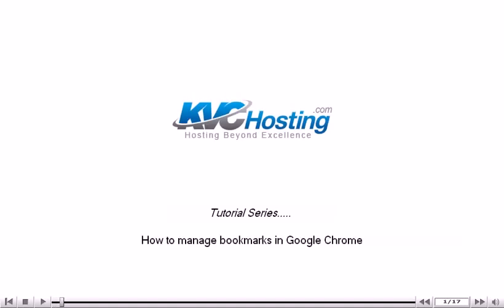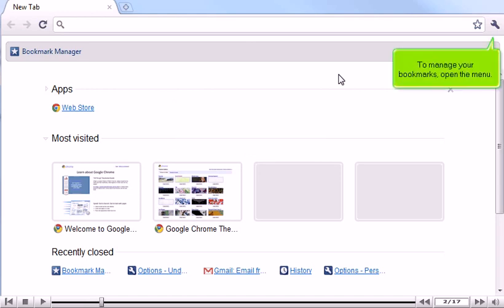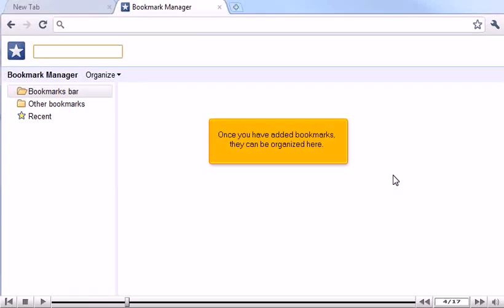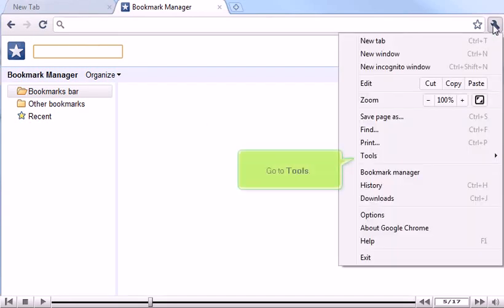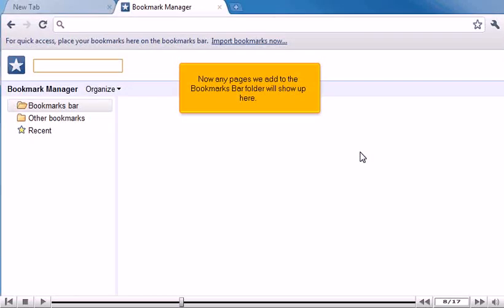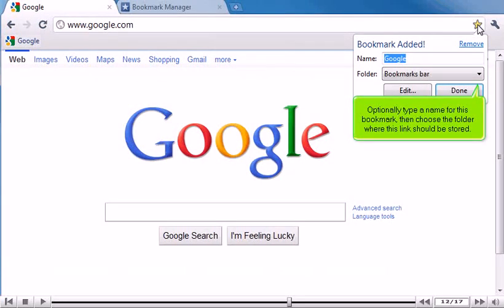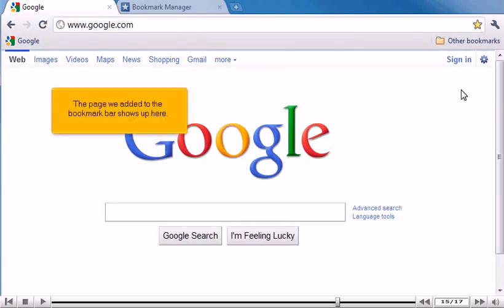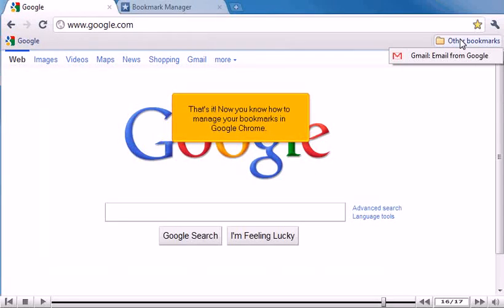How to manage bookmarks in Google Chrome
• Open the menu by clicking wrench icon on top right corner. Click Bookmark Manager.
• Once you have added bookmarks, they can be organized in the window.
• Open menu (wrench icon) and go to Tools. Click Always show bookmarks bar. Any pages added to Bookmarks Bar folder will be shown on that particular window.
• If you want to bookmark a page, type URL in address bar. The page will open and you will be able to see a grey star on right side of address. On clicking the star, address will be bookmarked and it will turn yellow. You can name the bookmark where link should be stored.
• You can see bookmarked tabs on right upper corner of the screen and can use them from drop down list saved by you.